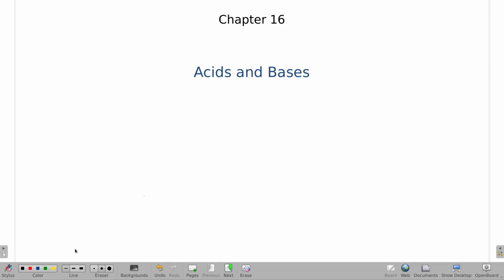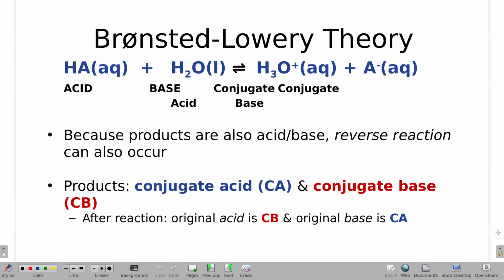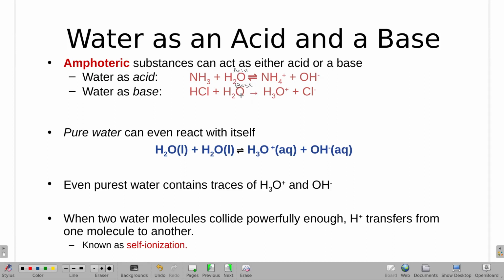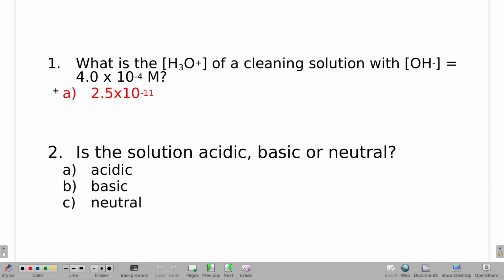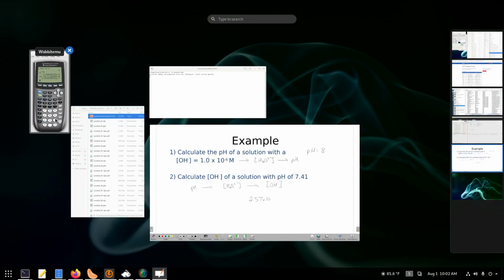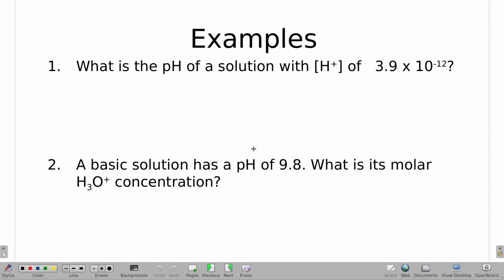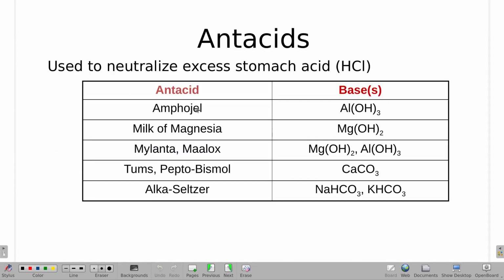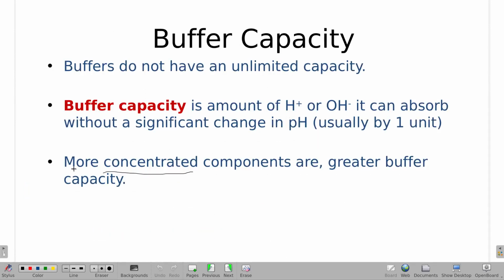IntroChem Chapter 16